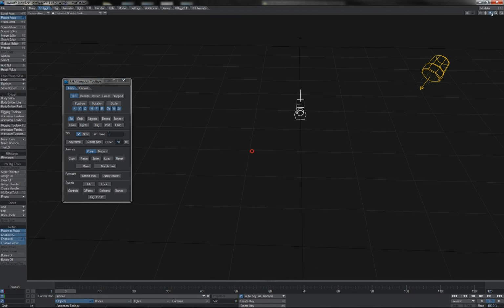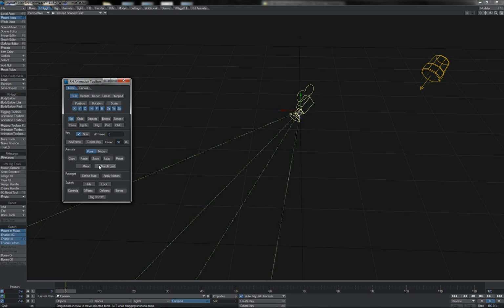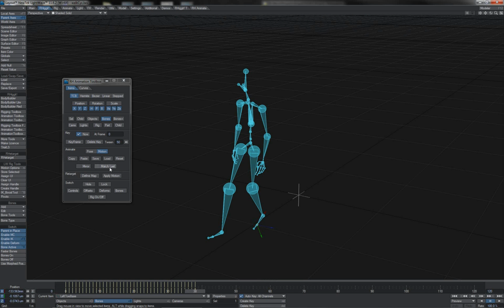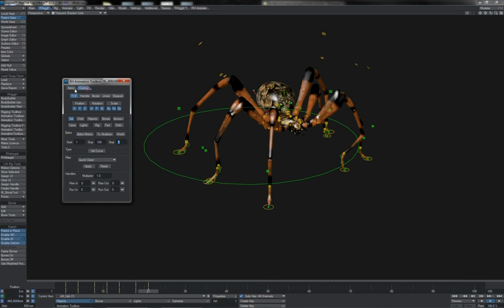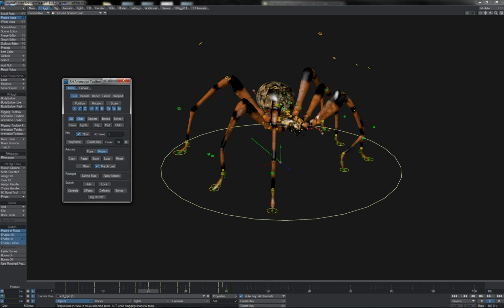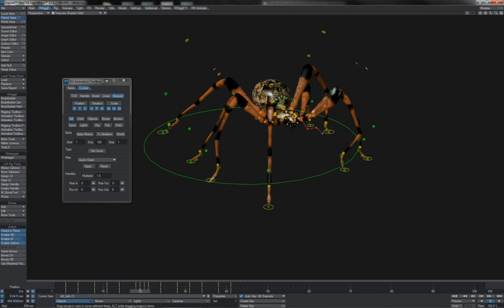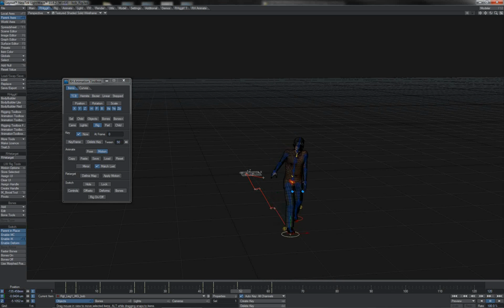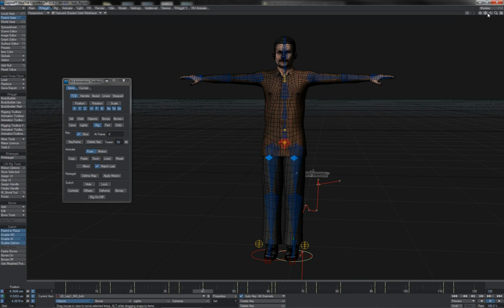Pose/Motion - Matching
This video details the "Match" option for applying poses and motions at matched item positions.